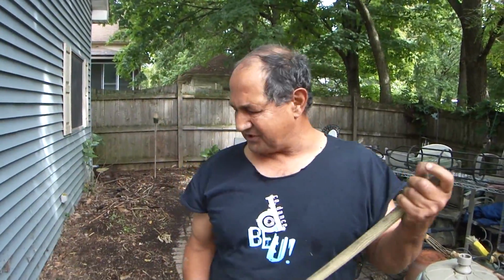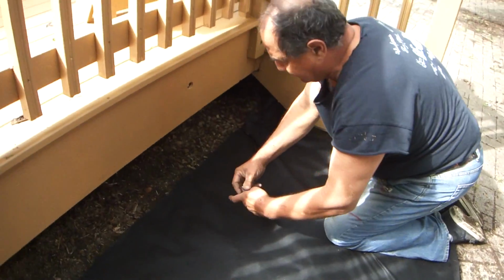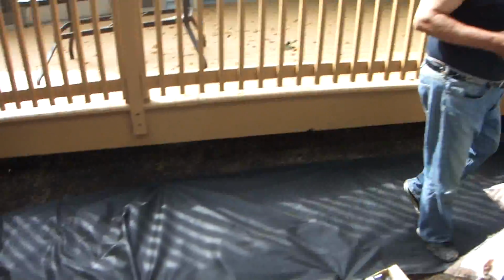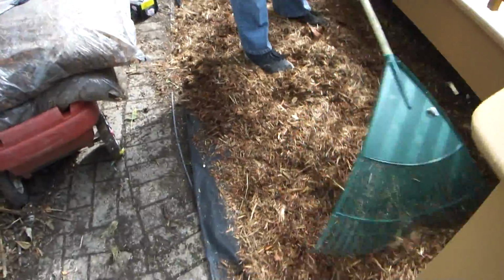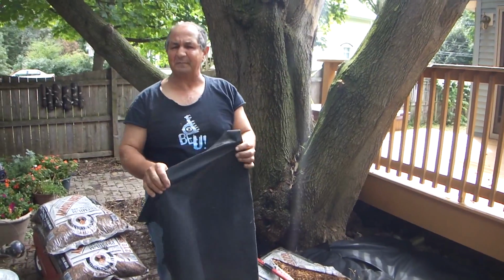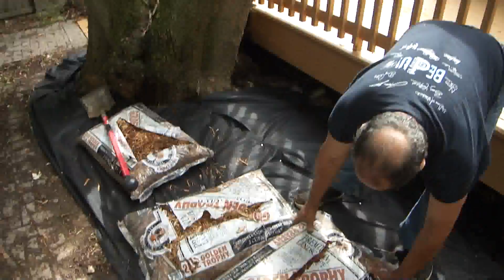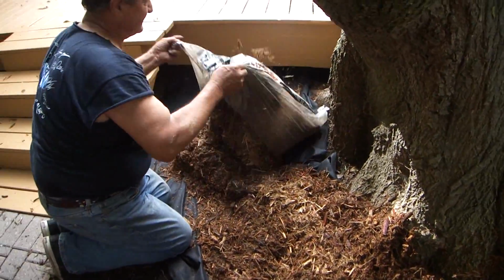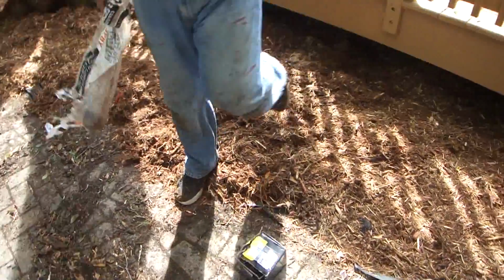Laying Down Landscaping Fabric and Putting Down Wood Cedar Chips